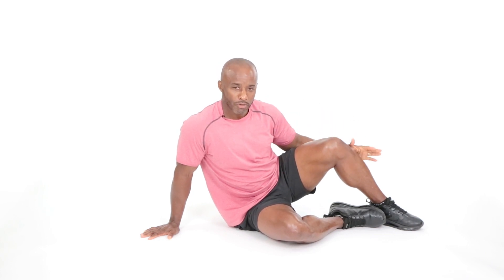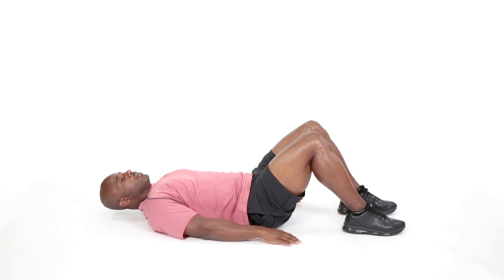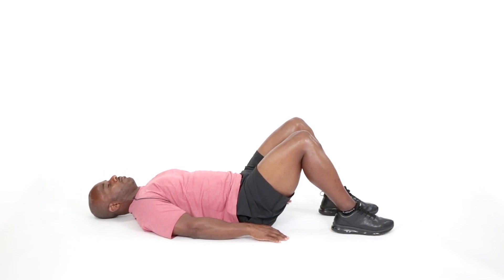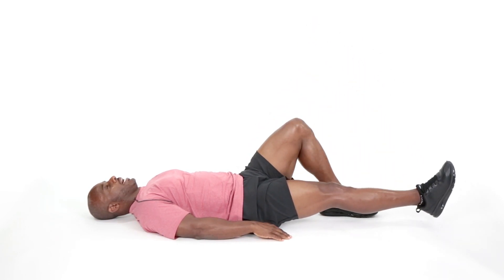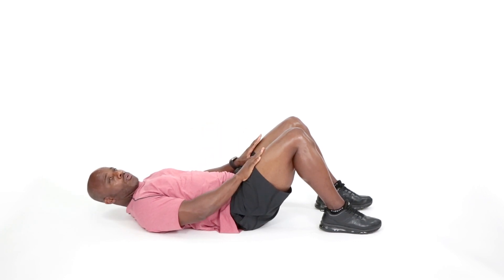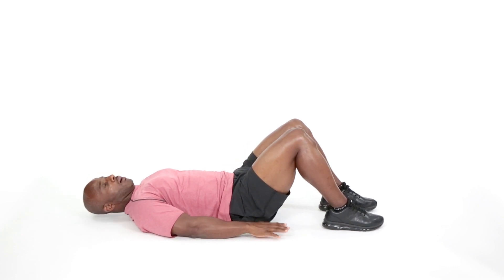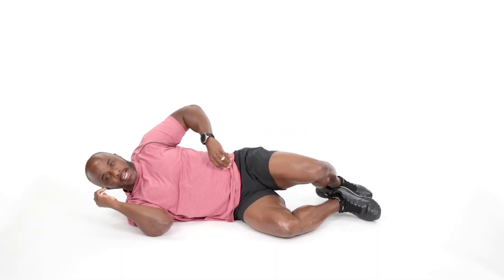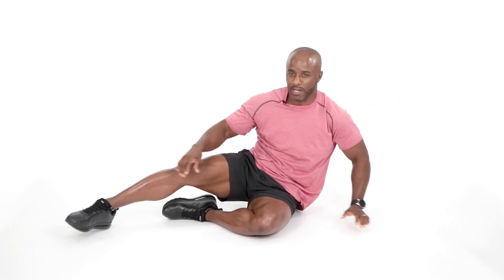10 Minute Floor Workout for Legs- with Coach O!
Watch Coach O as he walks us through a leg workout that can be done on any soft flat surface! This is great for beginners looking for a place to start.